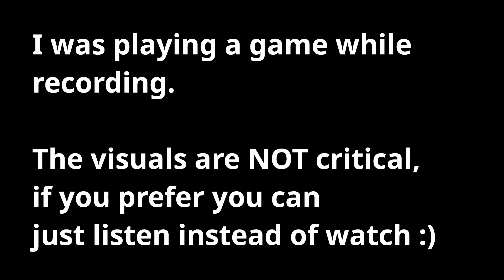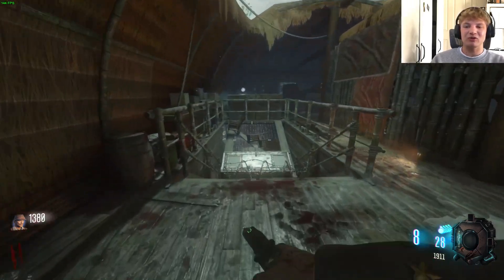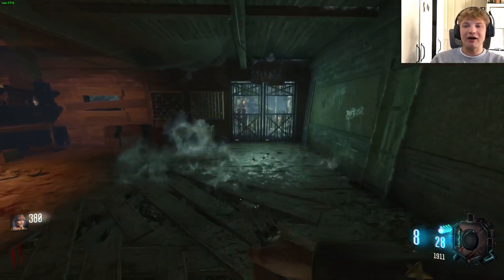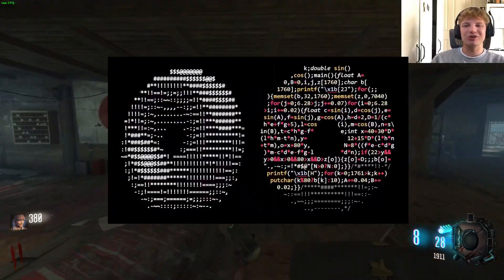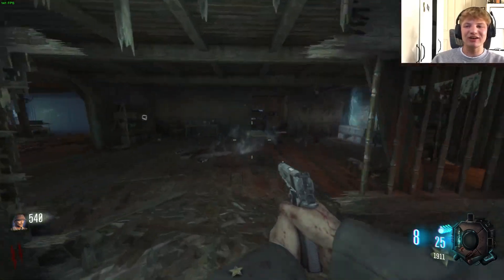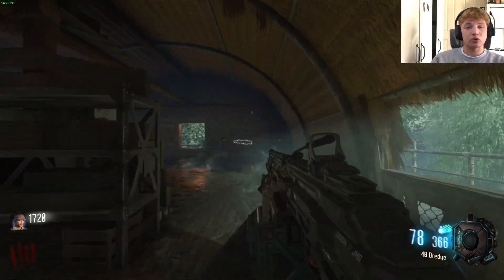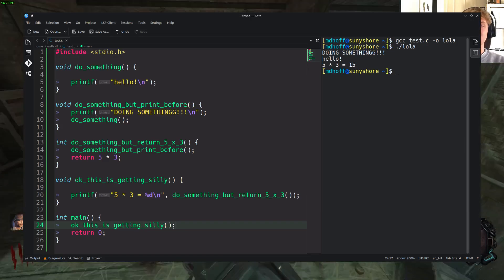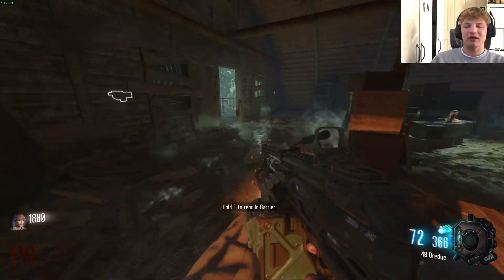Abstraction - The Most DANGEROUS but POWERFUL Programming Concept!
We're talking about ABSTRACTION in computer science, software engineering and coding. It's the most powerful but deadly concept and all computer science is based on GOOD abstraction. What makes it so?

game: Call of Duty Black Ops III: Zombies
map: Shi No Numa

00:00 - Intro to abstraction
00:52 - Examples of the thing
01:25 - Why is abstraction is so important?
02:25 - How can it be DANGEROUS?
03:28 - An example of BAD abstraction
05:30 - You take a risk every time
07:37 - Good abstraction and bad abstraction
10:10 - ONLY when it's done right.
11:37 - Summary and Outro